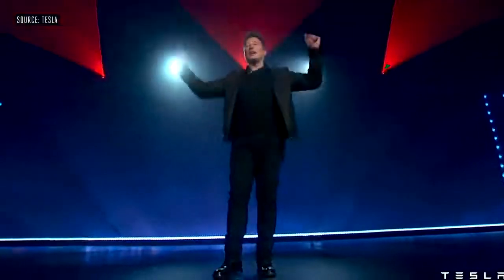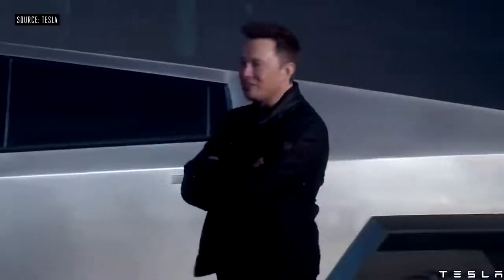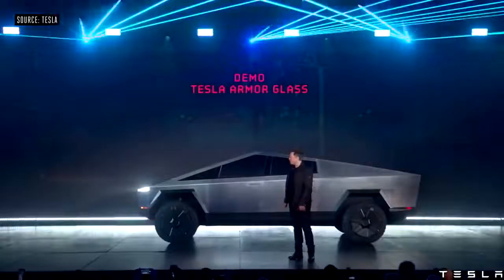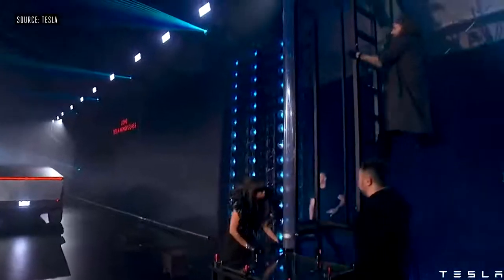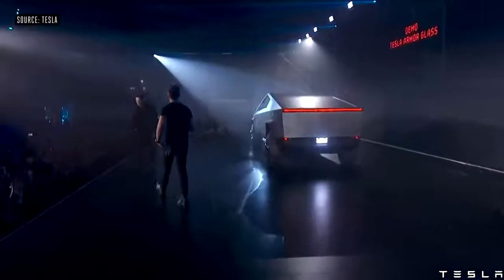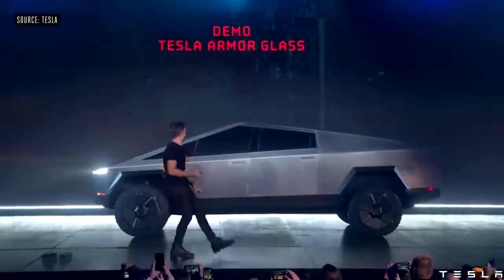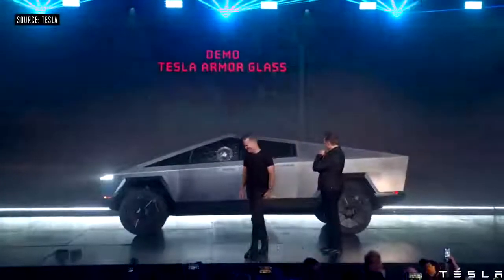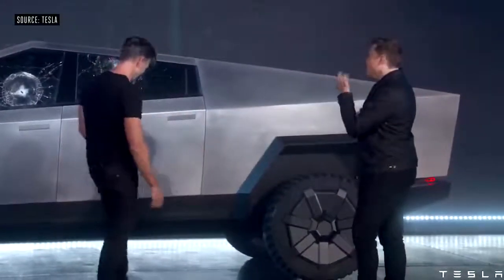Tesla CyberTruck Glass Failed - Embarrassed Elon Musk